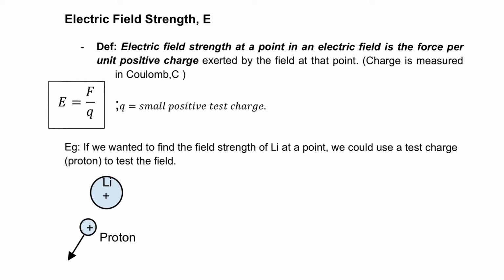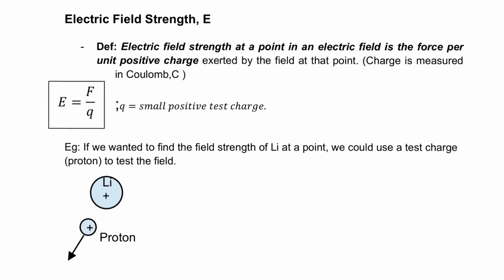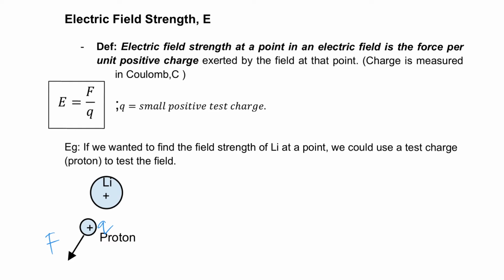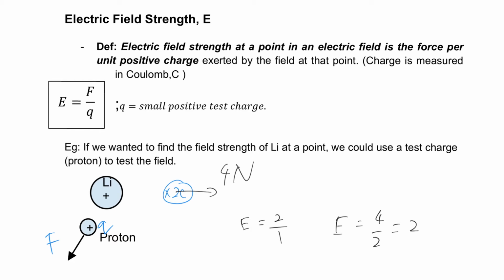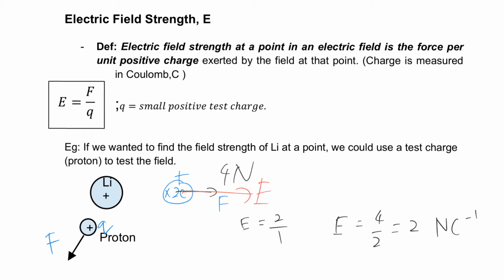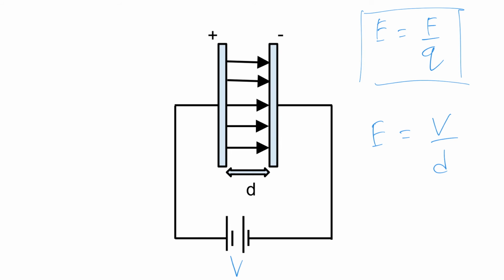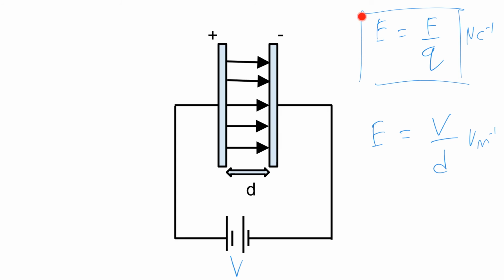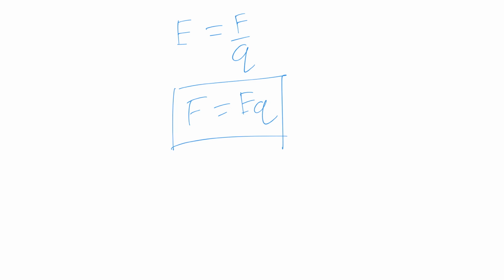2of5 electric field strength